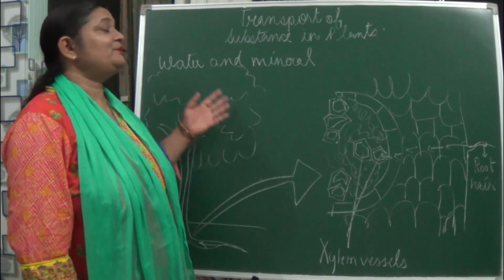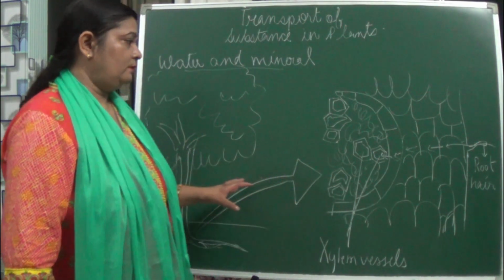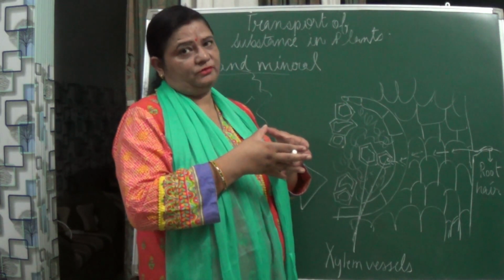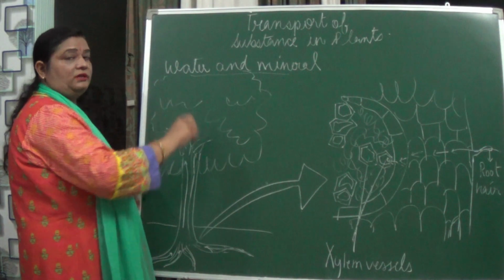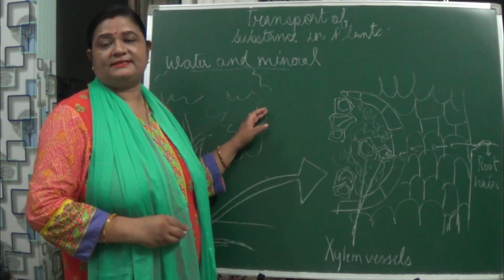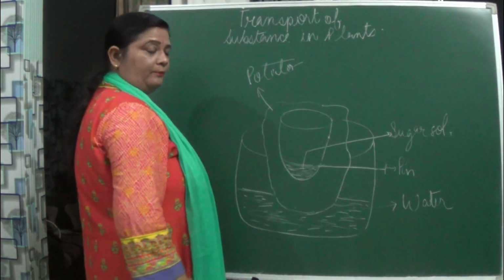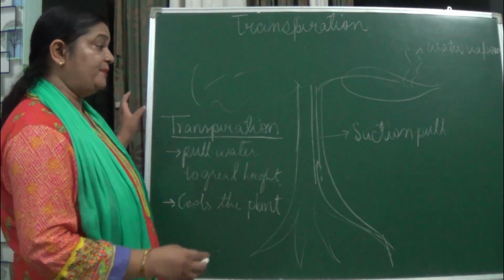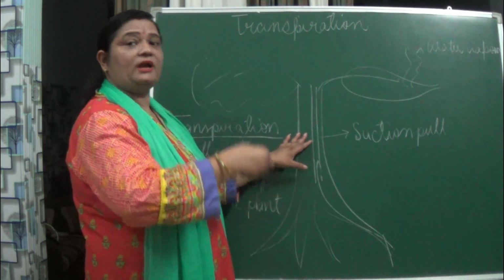TRANSPORTATION IN ANIMALS AND PLANTS || PART 2 || CLASS 7 || NCERT || ARTI MA'AM